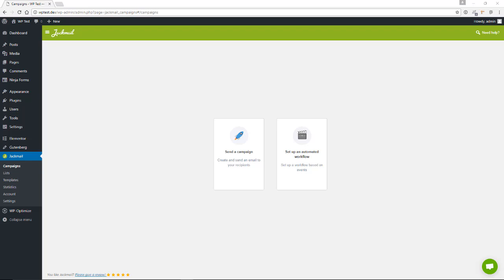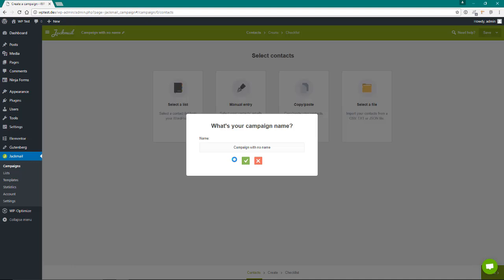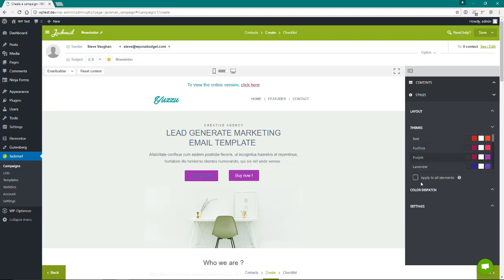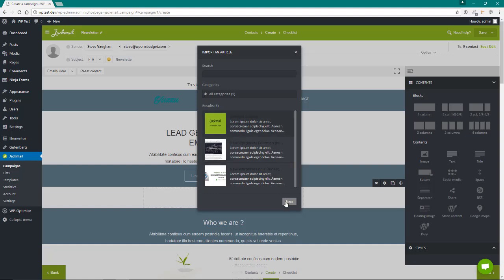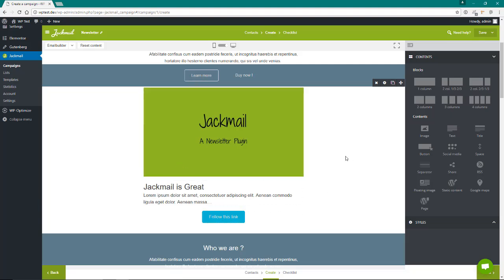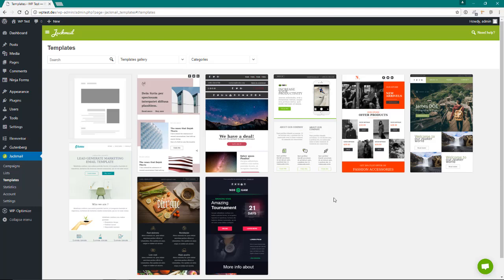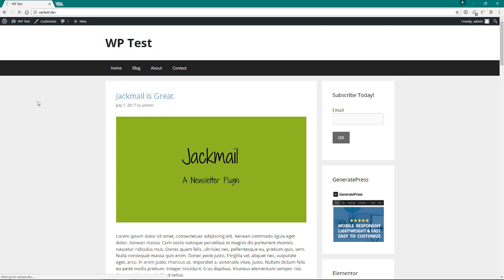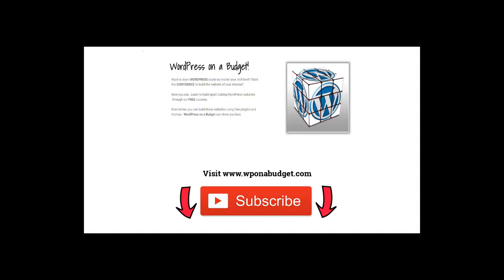Jackmail Newsletter Plugin: Adding a Campaign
Using the Free Wordpress Jackmail Newsletter plugin, in this video we show had to add your first campaign.